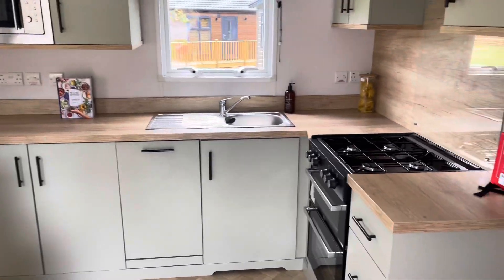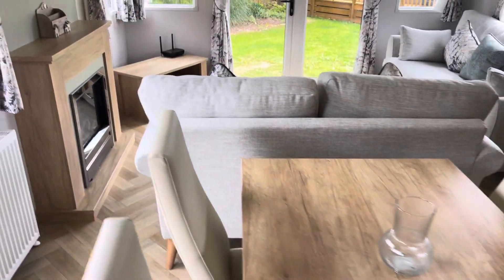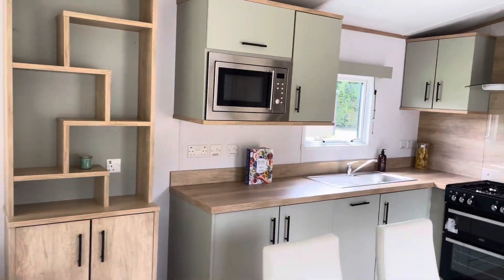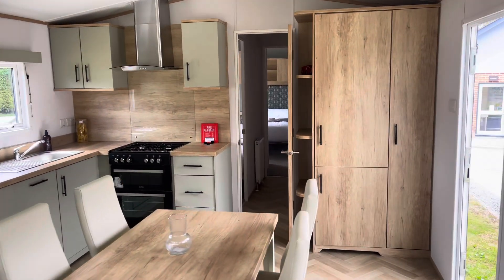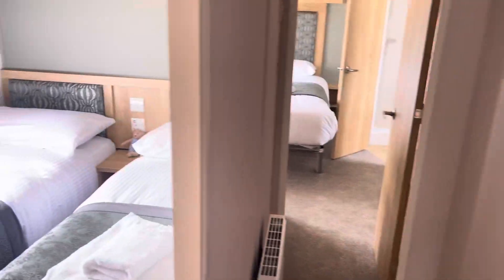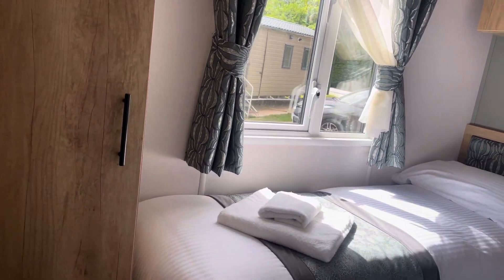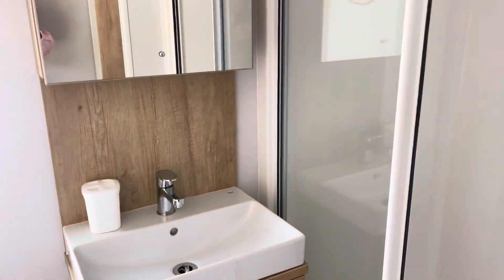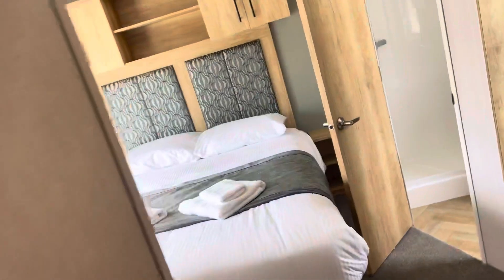Silerdale Holman`s Wood